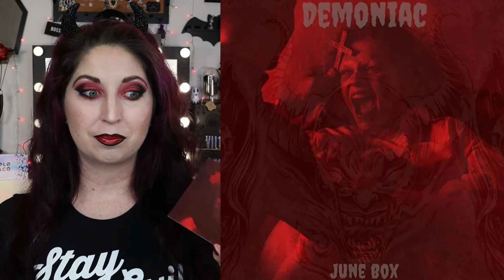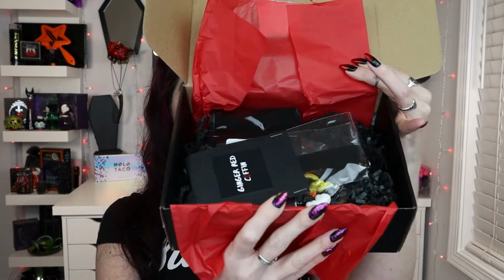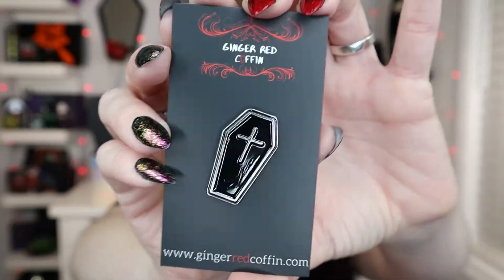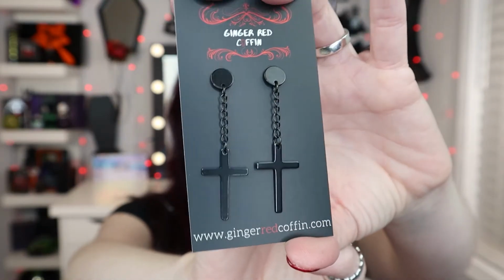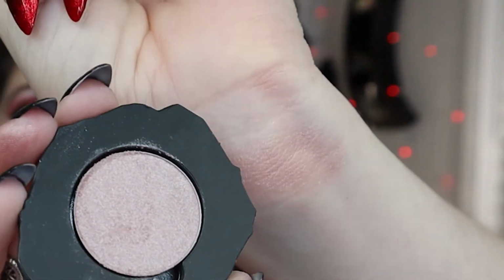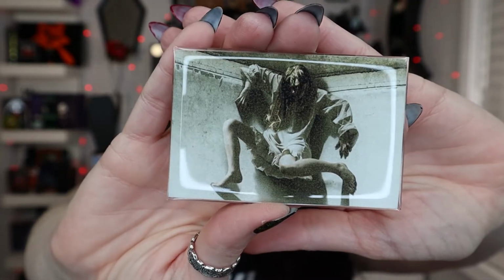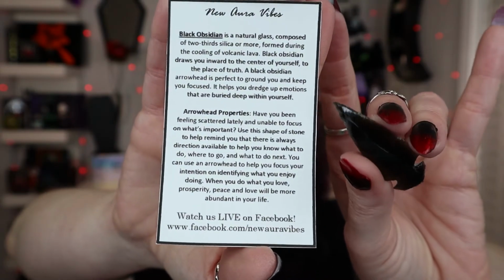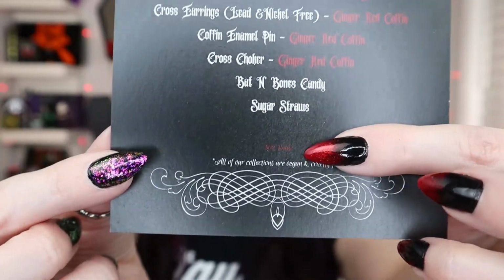Ginger Red Coffin Unboxing | June 2020 | Demonic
New box to the channel! I did not expect a subscription box to be so woke with their message, and yet here we are! Introducing Ginger Red Coffin.

Timestamps
About the box: 0:55
Their theme message: 04:40
Item 1: 07:00
Item 2: 07:38
Item 3: 08:36
Item 4: 08:51
Item 5: 09:14
Item 6: 10:01
Item 7: 11:17
Item 8: 11:41
Item Recap: 12:13
Box Value: 12:55
Final thoughts about the box: 13:29
Next Month's Theme: 15:02

Follow me outside of YouTube :
(in order of where I am most active)
Camera: Canon EOS M50
Microphone: Blue Yeti
Video Editing Software: Adobe Premier Pro
Audio Recording Software: Audacity & Voicemeter